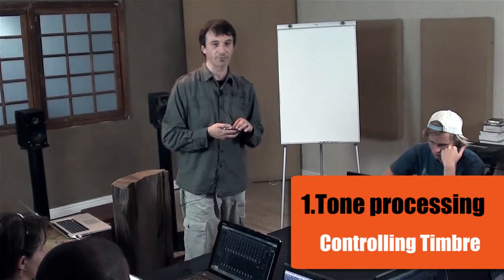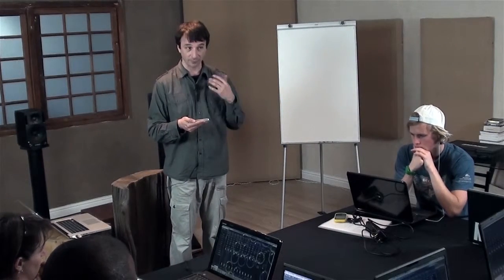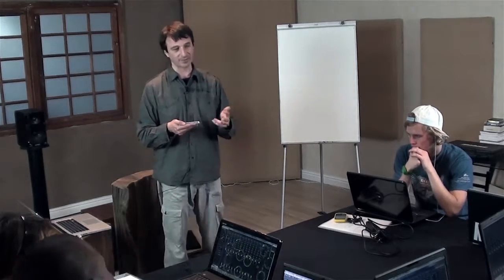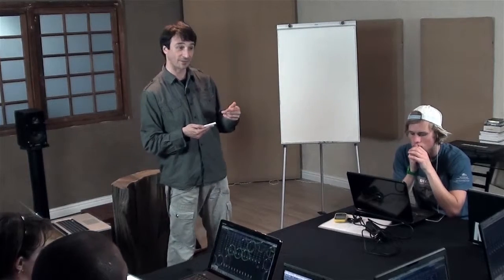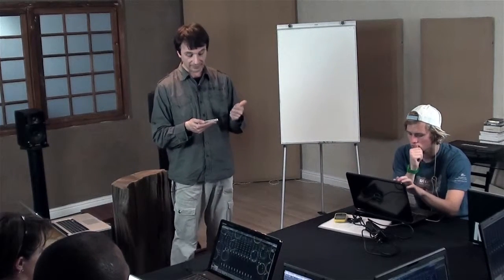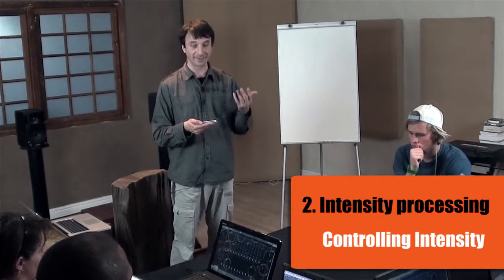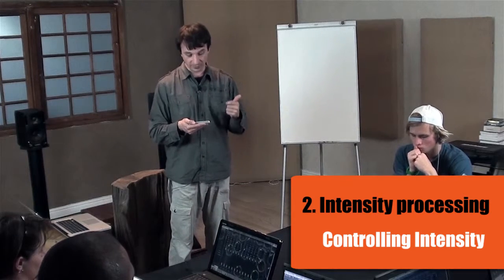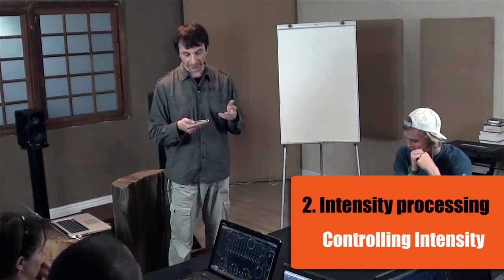The Sound Kitchen: Signal processing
Lecture 40 of The Sound Kitchen, the on line sound engineering course authored by Timoteo Alicino